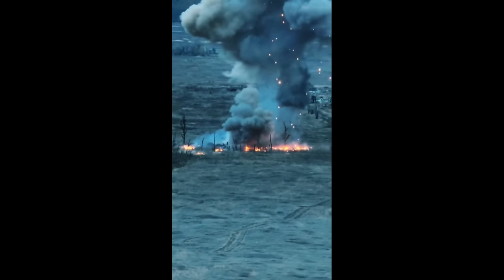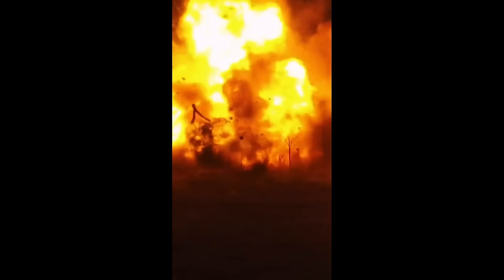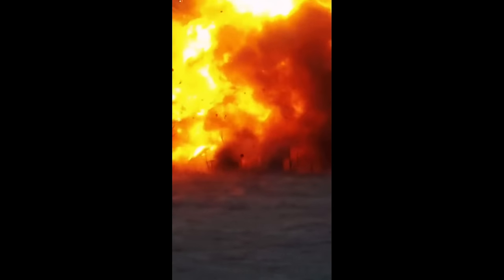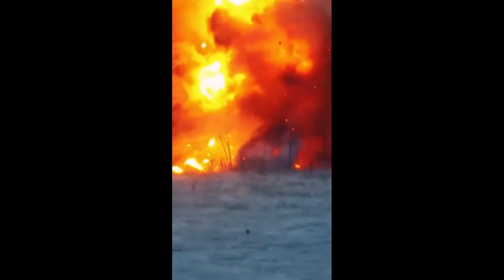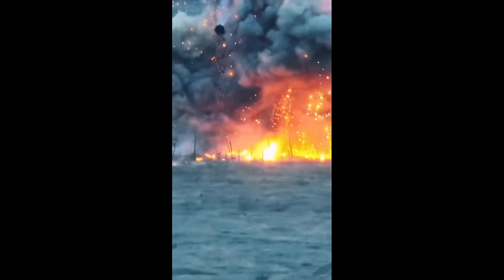Two Turret Tosses As ATGM Hit T-64BV Tank (Incredible!)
Russian tanks are not known for good armor. Especially not older tanks from the Sovit Union. As seen in this video again. Leaving the tank in many parts.